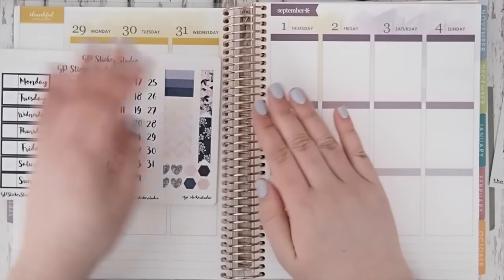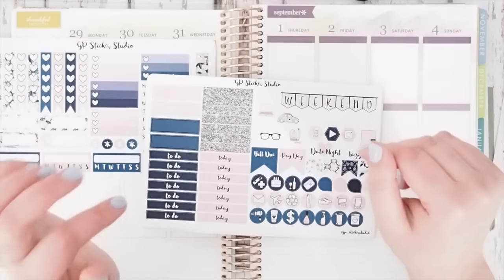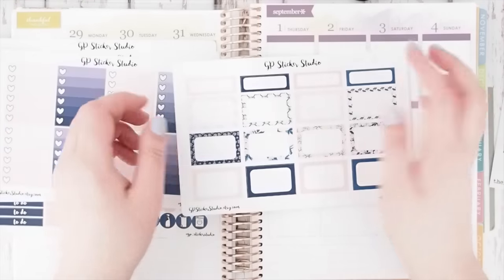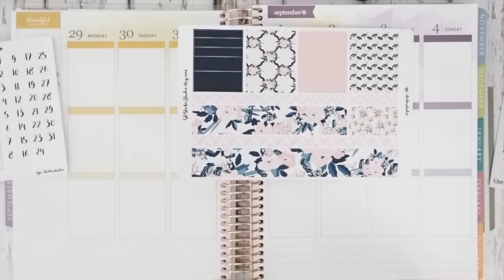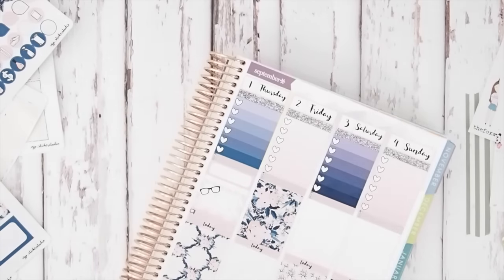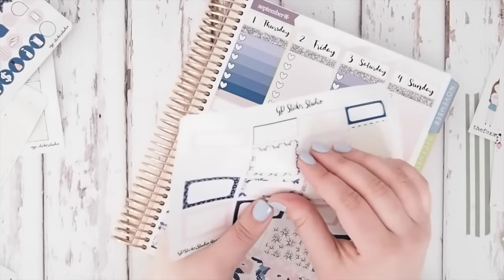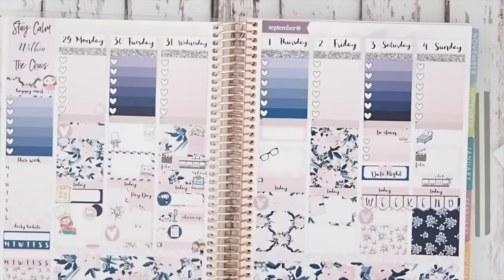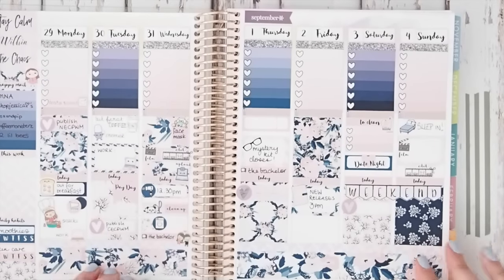Plan With Me in my Erin Condren | GP Sticker Studio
Hi guys!